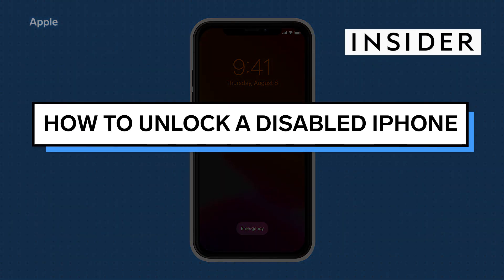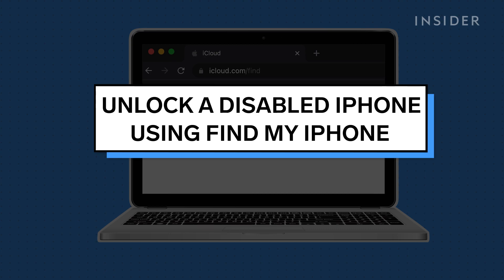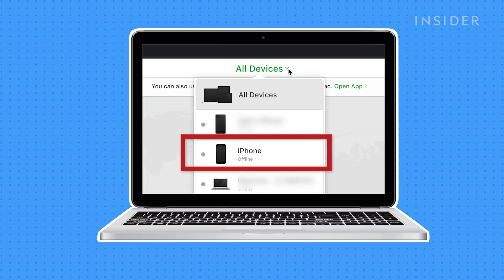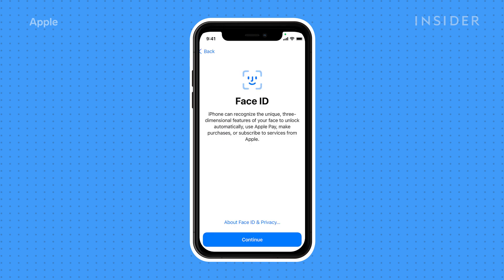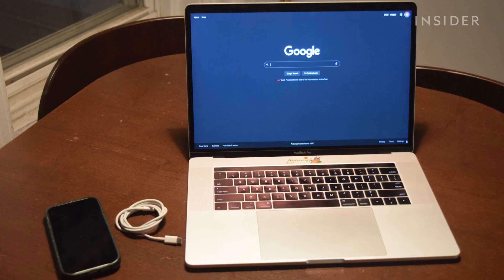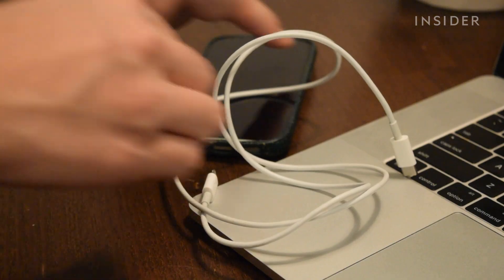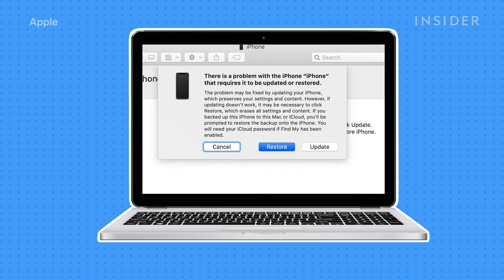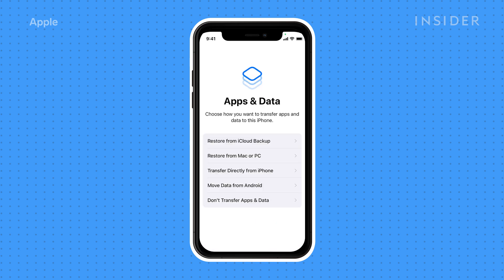How To Unlock A Disabled iPhone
0:00 Intro
0:20 Unlocking using Find My iPhone
0:59 Unlocking using iTunes

If you incorrectly input your passcode too many times, your iPhone will be disabled. To unlock a disabled iPhone, we will show you two methods. One method uses Find My iPhone, and one uses iTunes. You will need a computer for both methods.